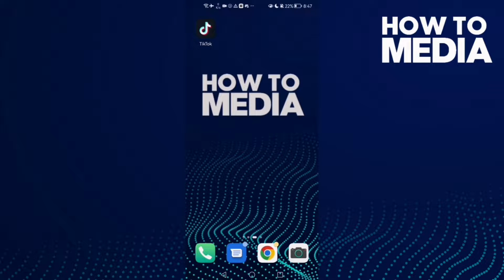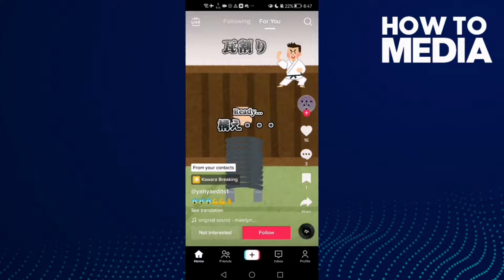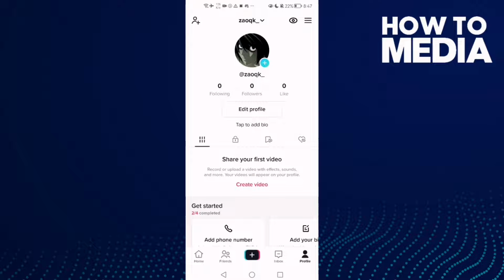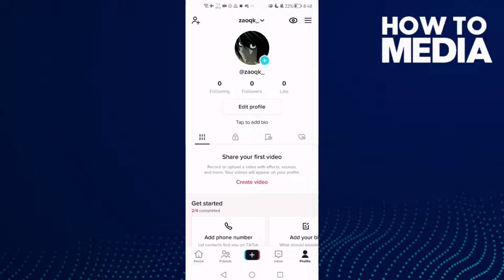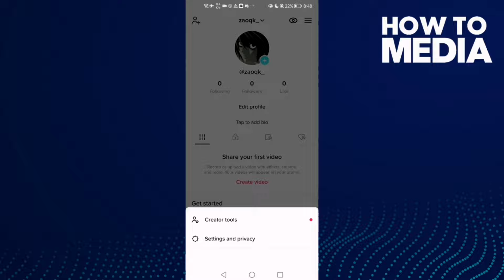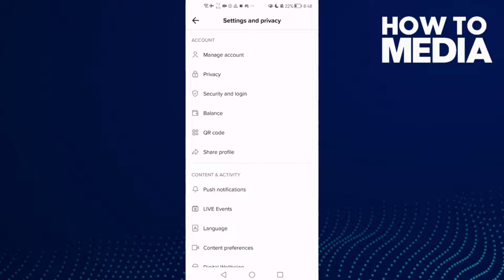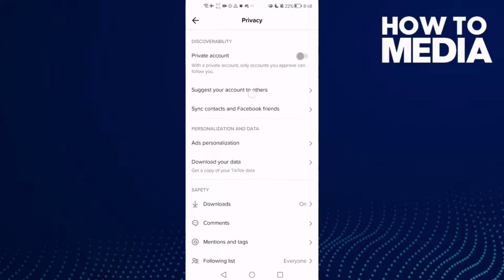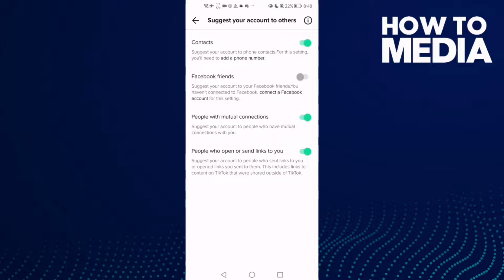How to Enable Suggest Your Account To Facebook Friends on TikTok Mobile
in this video we discuss :